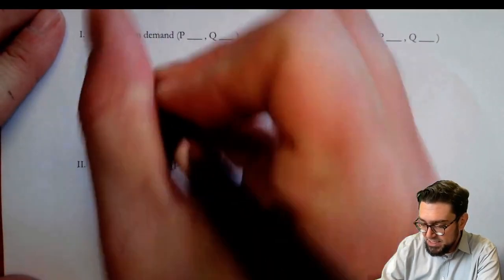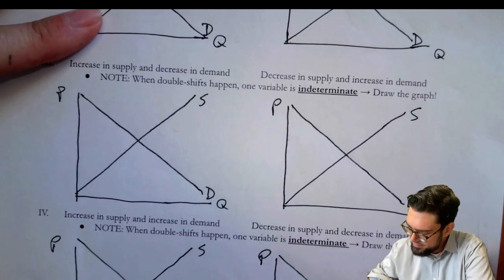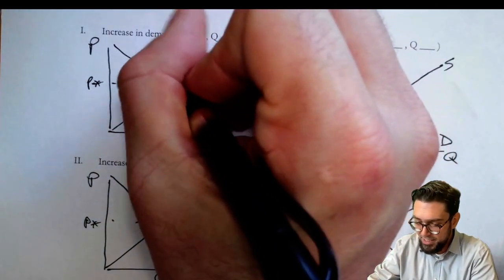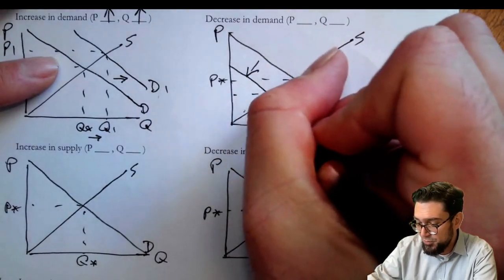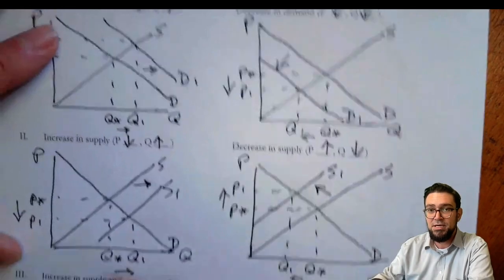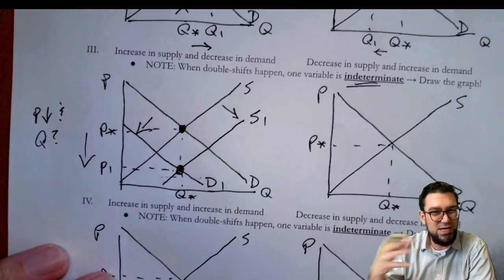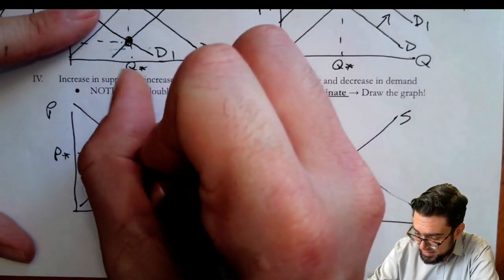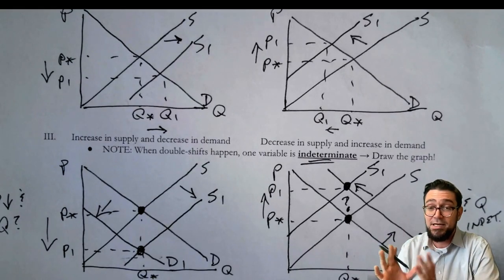1.4 Supply and demand (L3)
Lecture on supply and demand equilibrium and double-shifts